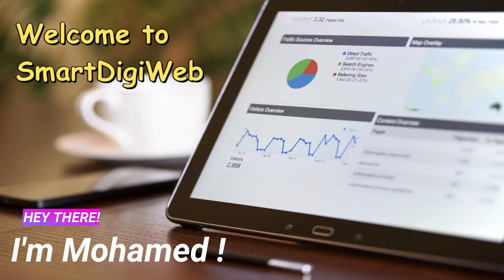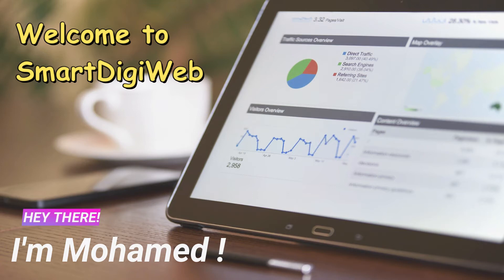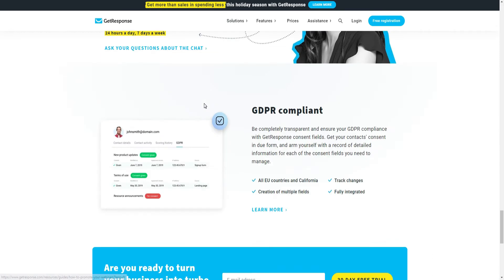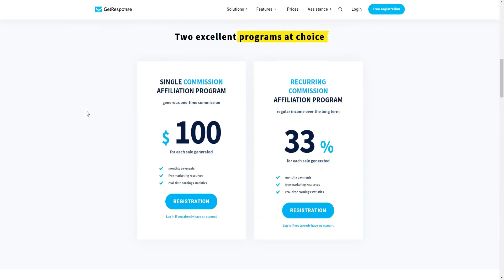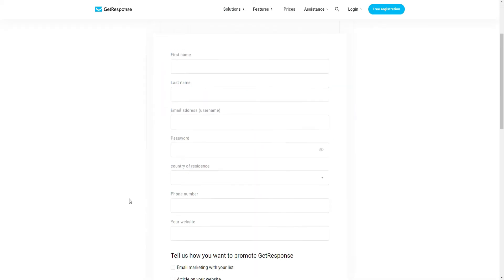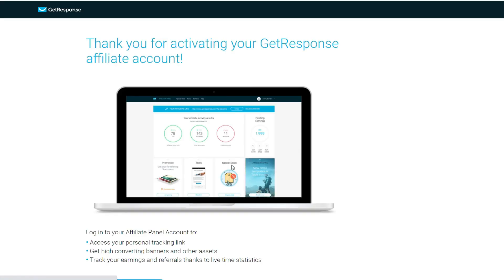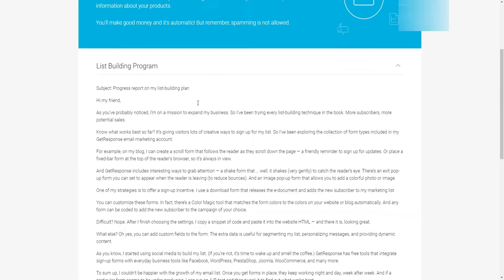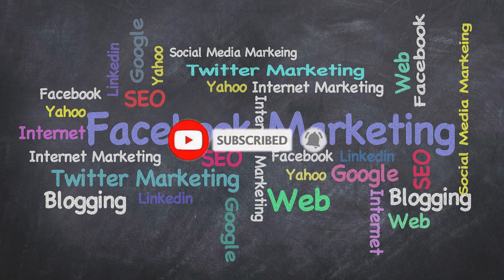How To Join GetResponse Affiliate Marketing Program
In this video, I show you step by step how to join and apply for GetResponse affiliate Marketing Program.